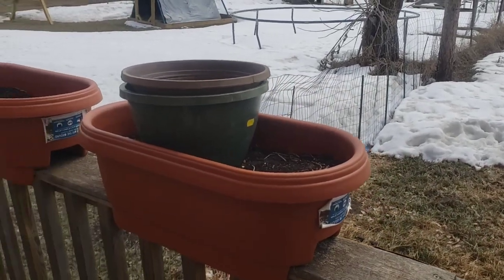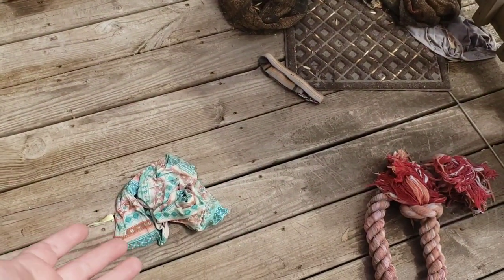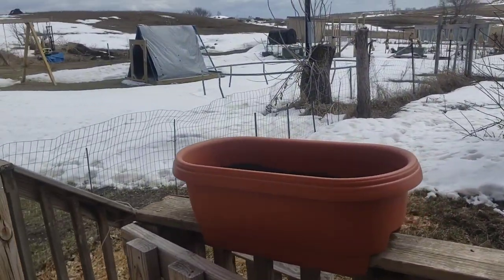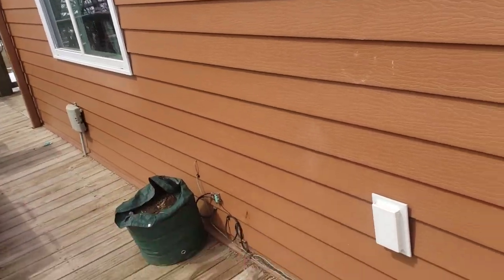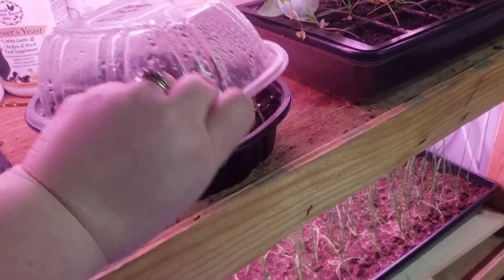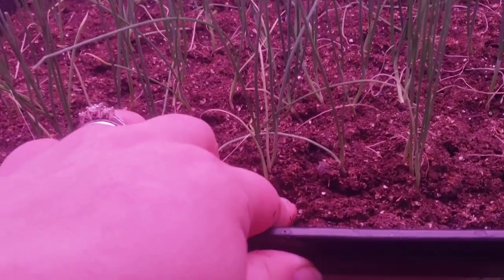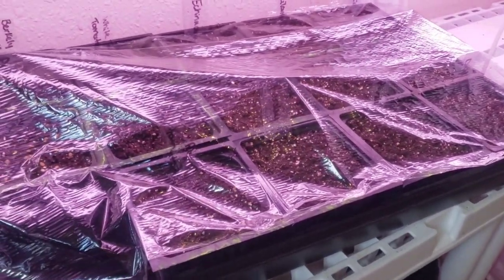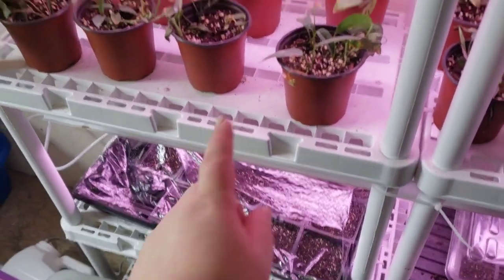Backyard Deck/Patio Garden! | Growing in SMALL spaces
Join me as I brainstorm how to get the most out of this small space on my back deck for growing produce!

10 Gallon Grow Bags
4 Pack 10 Gallon Garden Potato Grow Bags with Flap and Handles Aeration Fabric Pots Heavy Duty Vegetable Planter Bag for Tomato, Fruits

Deck Planters
Bloomers Railing Planter with Drainage Holes – 24" Weatherproof Resin Planter – White